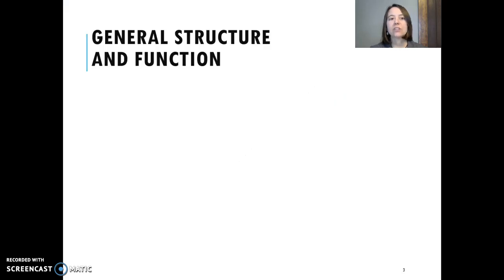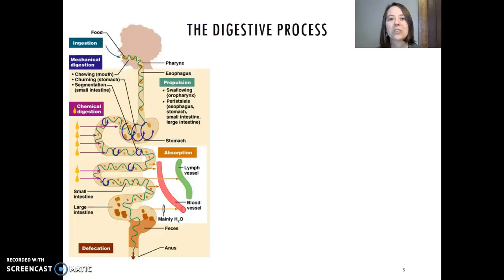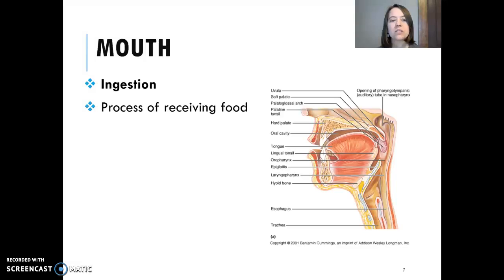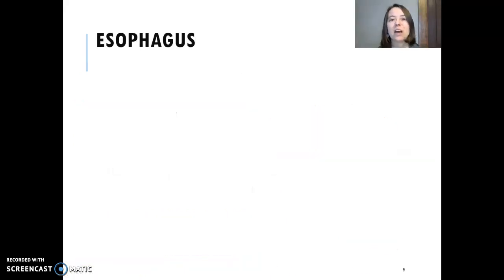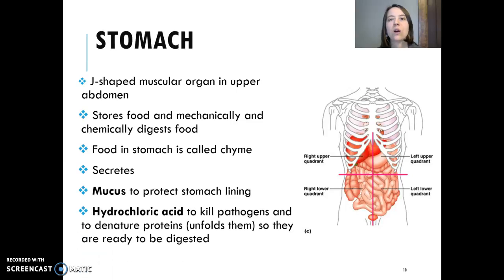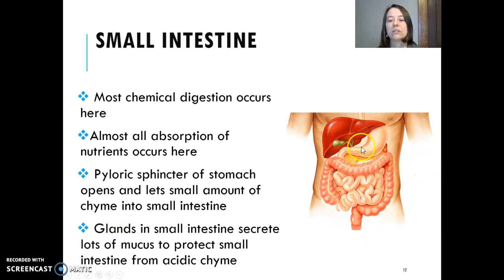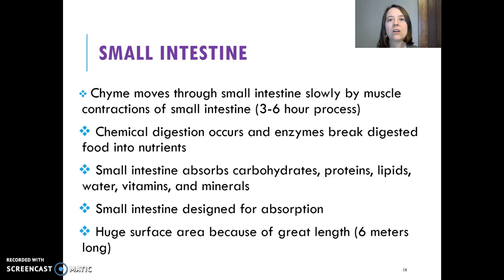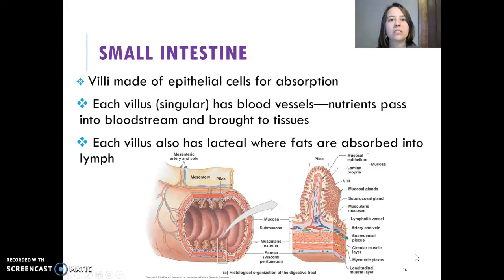Human Biology Ch19 Part 1